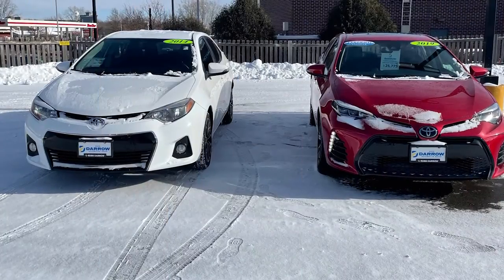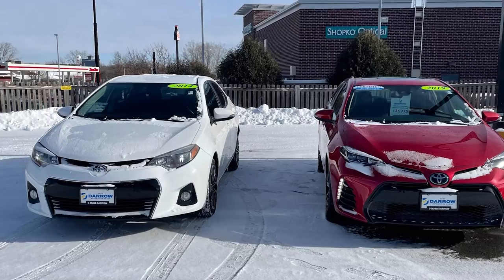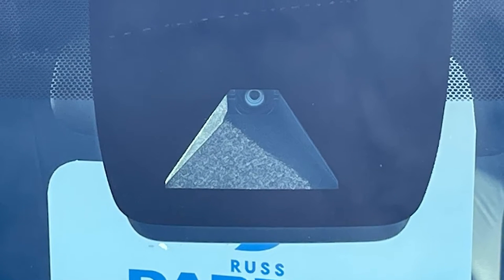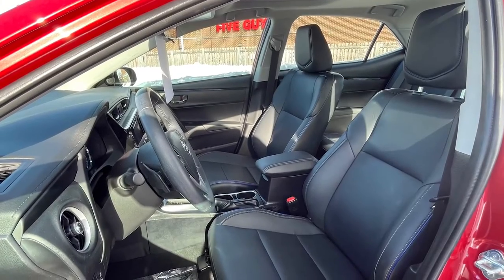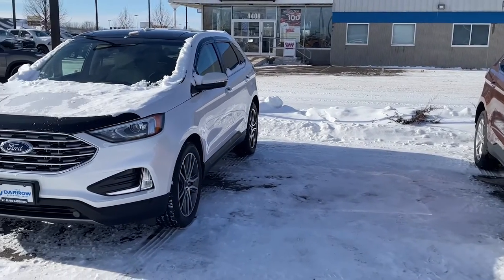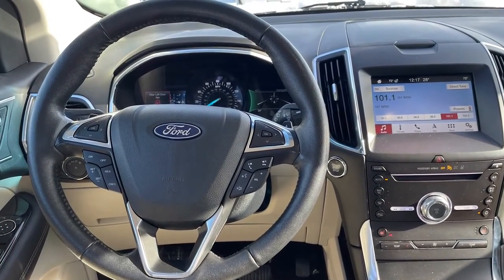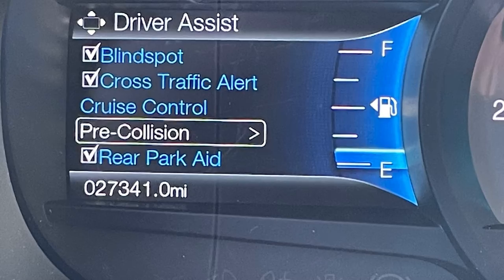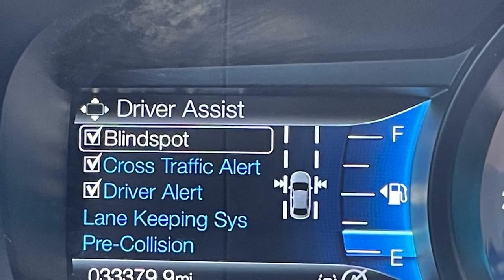Russ Darrow Direct Used Vehicle Highlight Comparison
Join Brennan as he breaks down how features and models change from various years, as well as things you'd want to know/consider when shopping for vehicles! If you have any questions about any of the vehicles covered or have any questions for Brennan give us a call today .